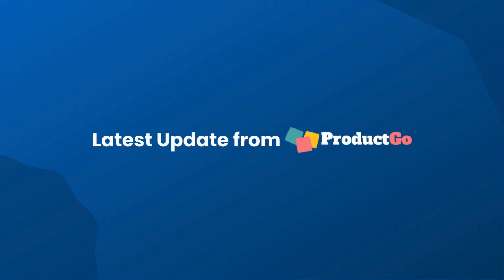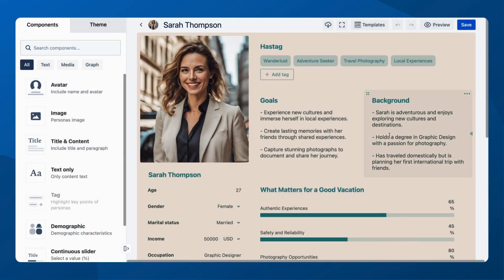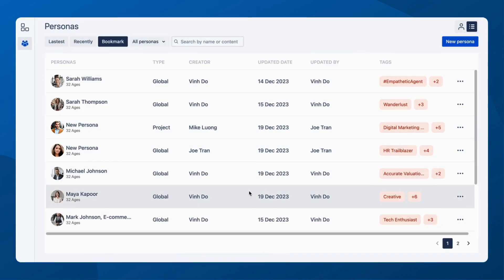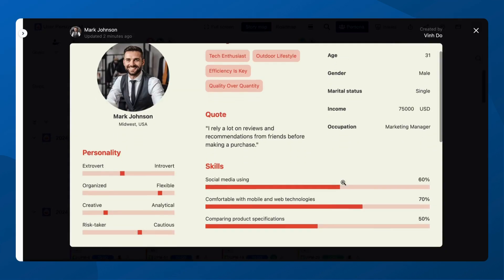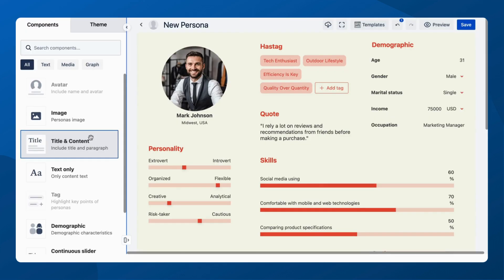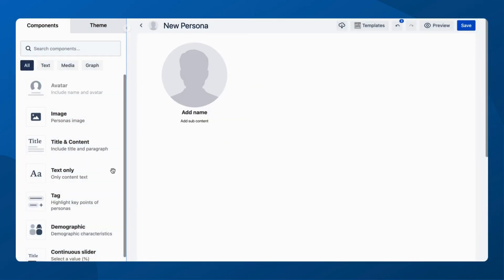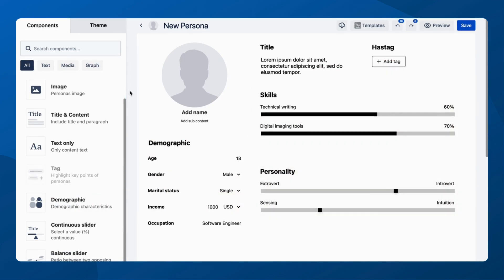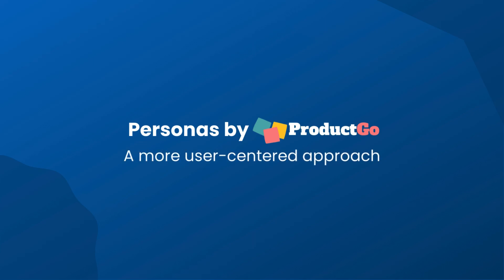ProductGo New Feature: Personas | December 2023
🚀 New Feature Alert: Personas in ProductGo

🌟 Welcome to our latest video where we're thrilled to introduce the groundbreaking update to ProductGo. If you've been feeling restricted by the previous Personas feature, get ready for an exciting transformation!

👁️ Explore the Video:
• Get a sneak peek at the sleek new interface and its functionalities.
• Witness how easy it is to manage and access personas across your projects.
• Check out the diverse range of templates available for different industries.
• Learn how to use the drag-and-drop feature and edit templates to create personalized personas.

📼 Timeline:
• Introduction 00:00 - 00:10
• New Look and Feel 00:10 - 00:23
• All in One Place 00:23 - 00:38
• Enhanced Accessibility 00:38 - 00:47
• Diverse Templates 00:47 - 01:00
• User Friendly Design 01:00 - 01:07
• Personas Editor 01:07 - 01:32
• Outro 01:32 - 01:43

Experience the power of Personas in ProductGo today. Visit the app and see how this feature can revolutionize your project planning and execution.
🔗 ProductGo - Agile User Story Maps, Roadmaps & Persona for Jira